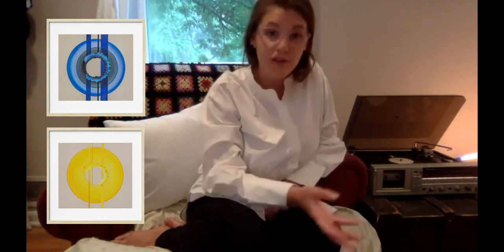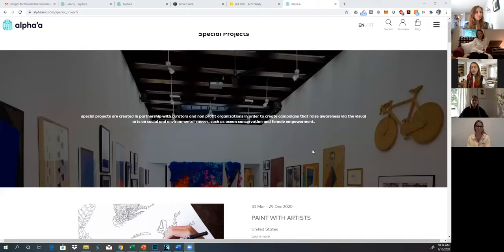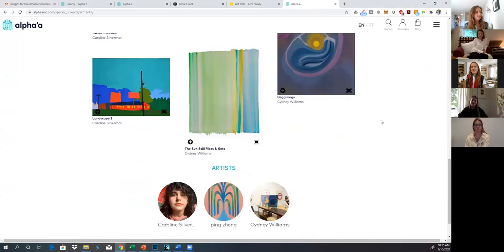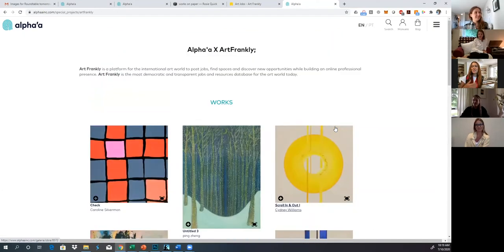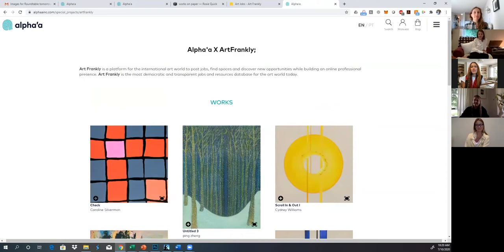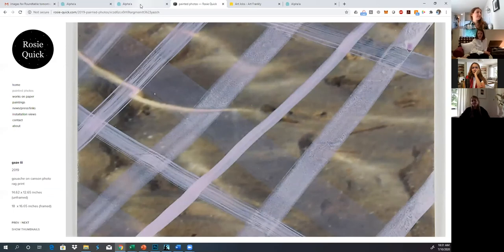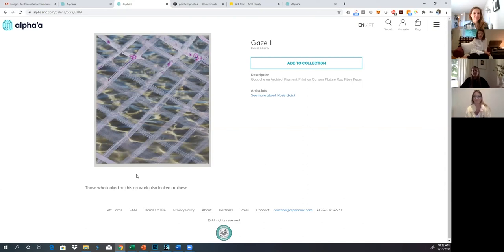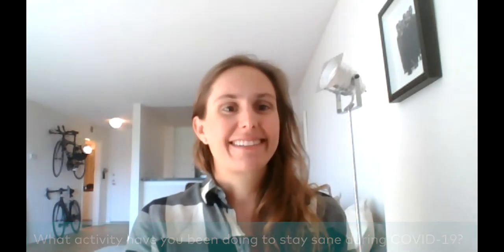Alpha'a + Art Frankly Artist Roundtable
In this week's roundtable we chat with Karline Moeller, Founder of Art Frankly, and Artists Cydney Williams and Rosie Quick. We discuss the relationship between curator and artist particularly in this current digital reality. Cydney and Rosie share insights about their creative practice and artwork.